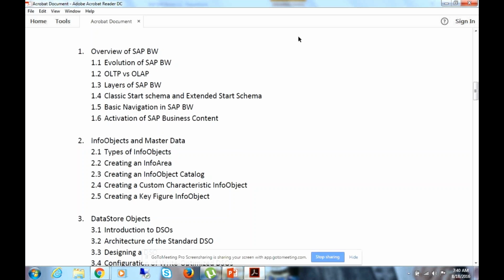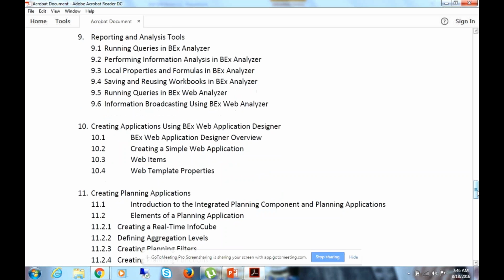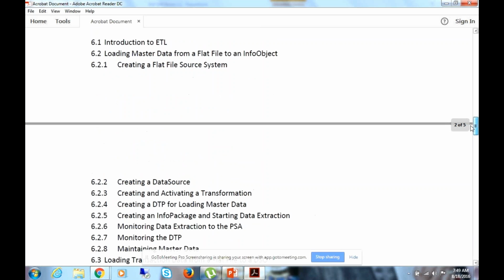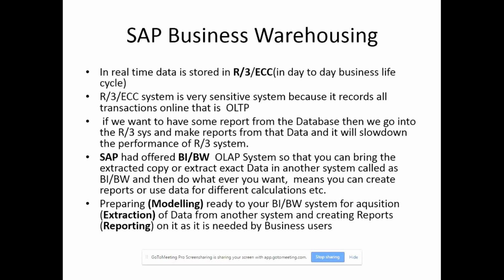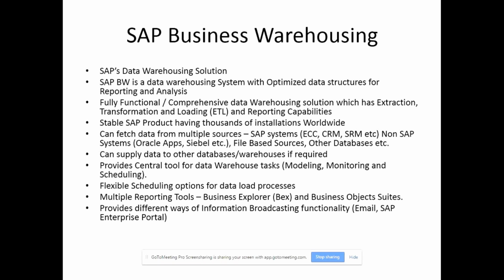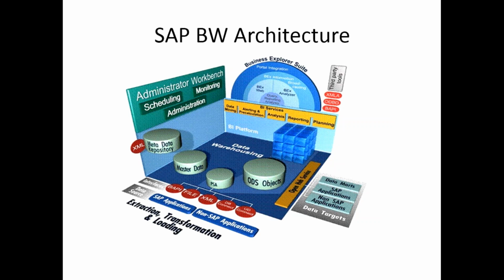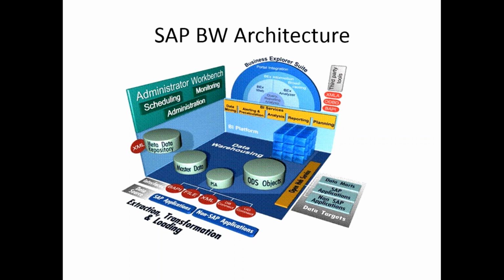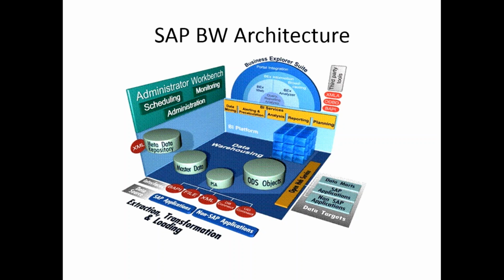SAP BW Demo session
Anybody can take this course without the need for any specific skill sets. Having a basic knowledge of SQL can help.
WE ARE PROVIDING ONLINE TRAINING FOR ALL SAP MODULES(Sap bo,bi,bw,BODS,Design studio, Hana,Fico,) JOB support also 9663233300